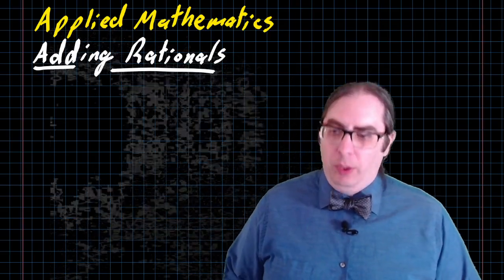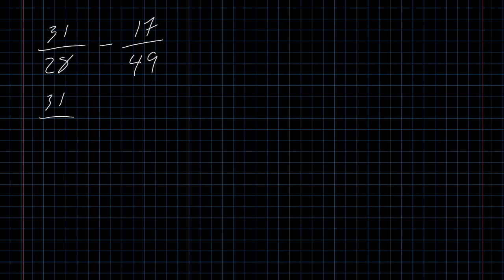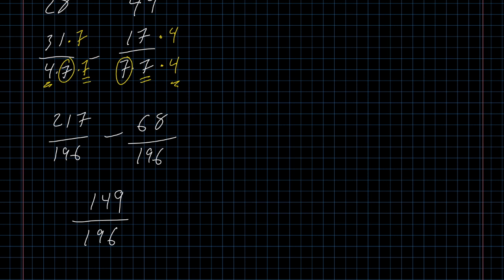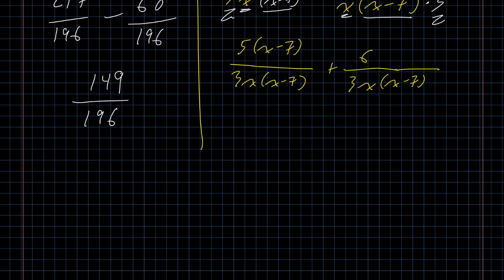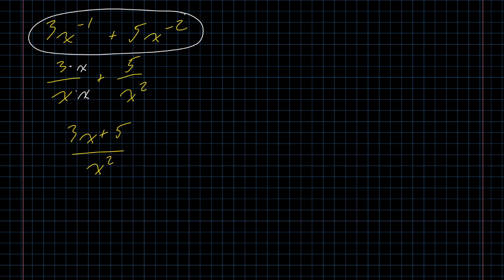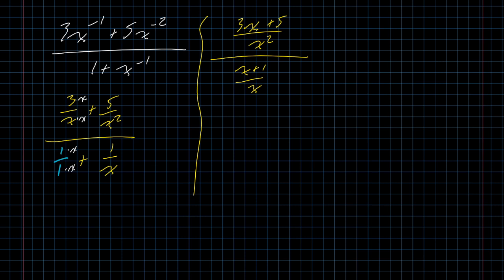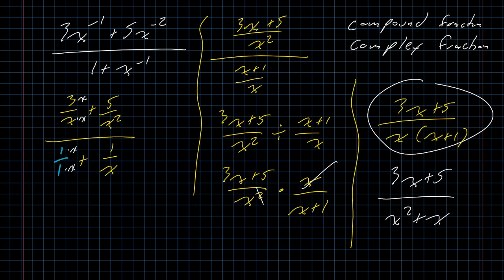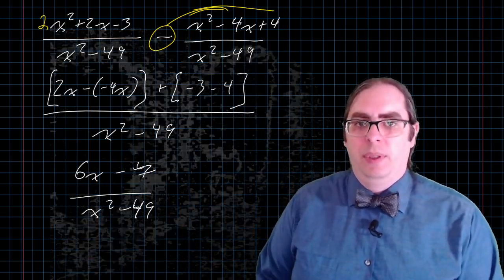Adding Rationals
Learning objectives for this lesson:
* Rewrite rational expressions to find a common denominator
* Add or subtract rational expressions
* Simplify a complex fraction
* Interpret expressions containing negative exponents as rational expressions